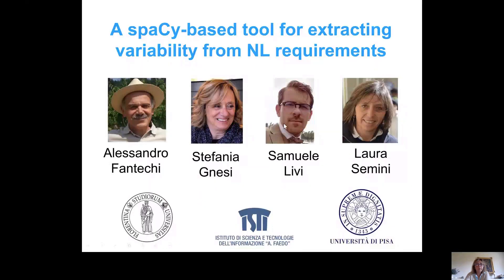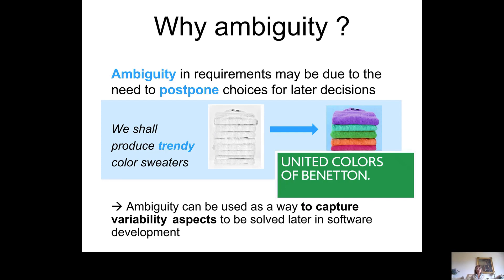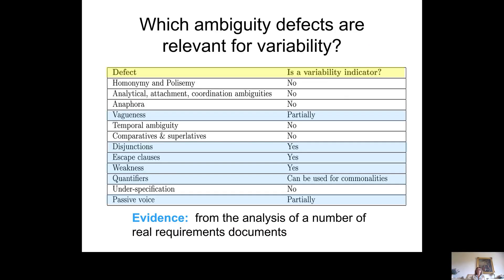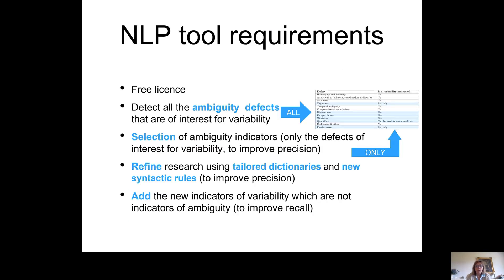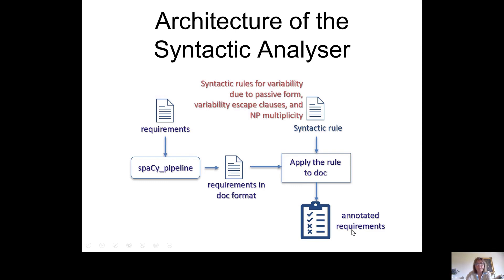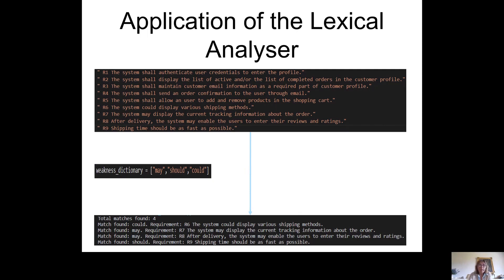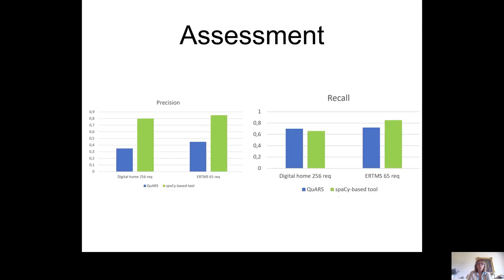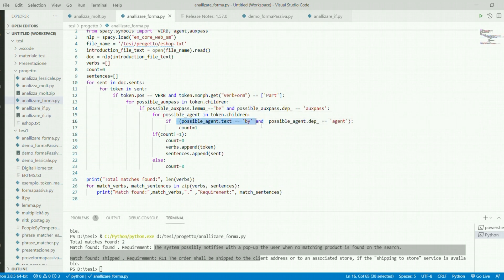A spaCy-based tool for extracting variability from NL requirements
Alessandro Fantechi, Stefania Gnesi, Samuele Livi and Laura Semini, "A spaCy-based tool for extracting variability from NL requirements". In 25th ACM International Systems and Software Product Line Conference (SPLC 2021).